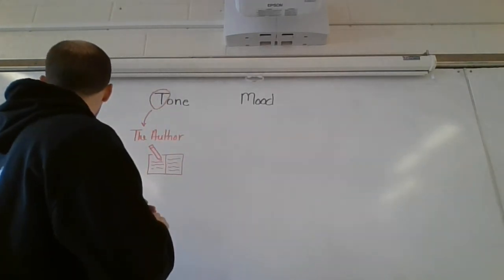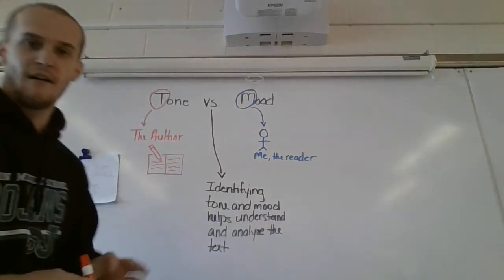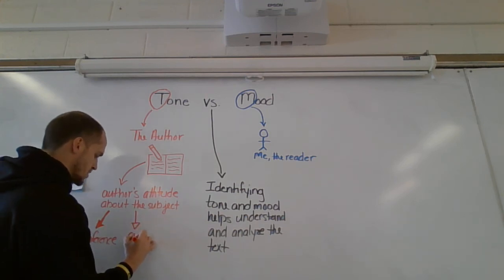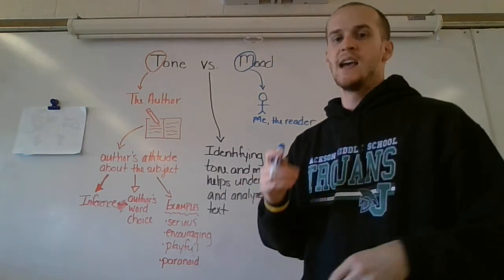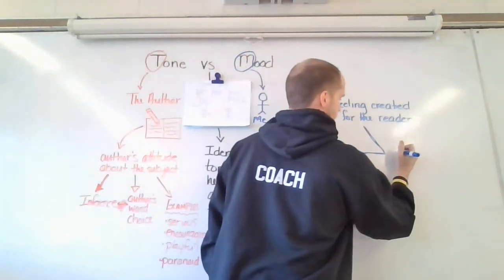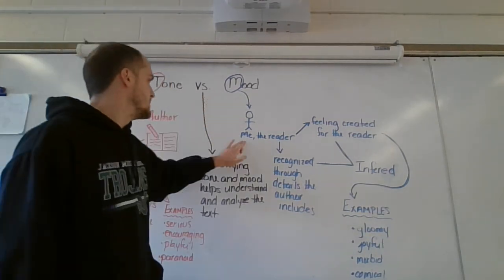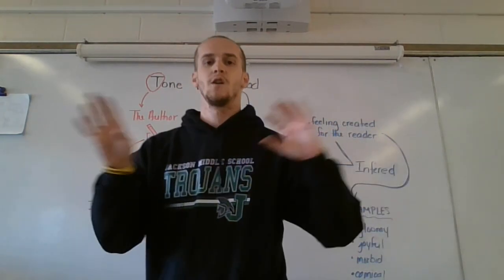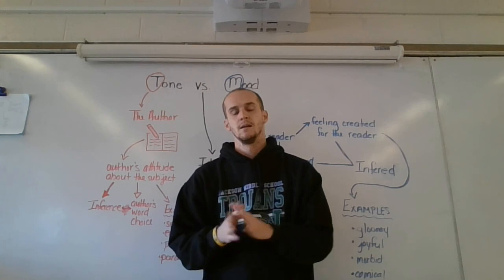Tone vs Mood